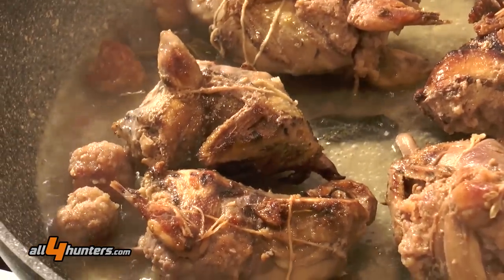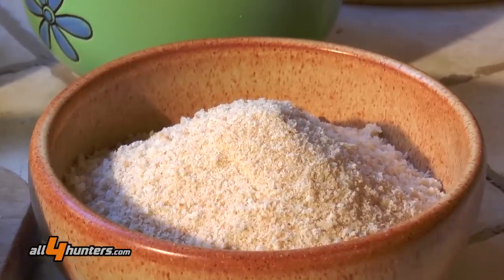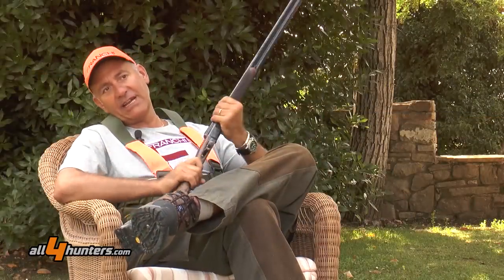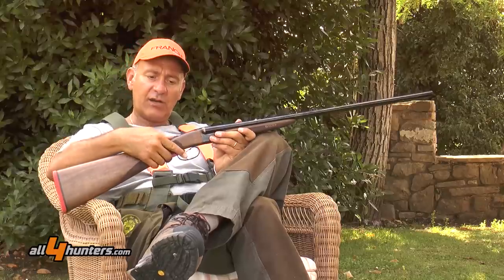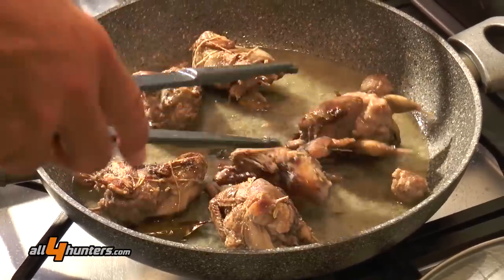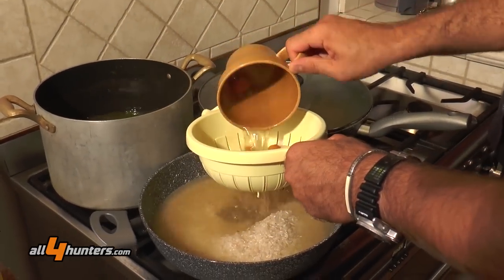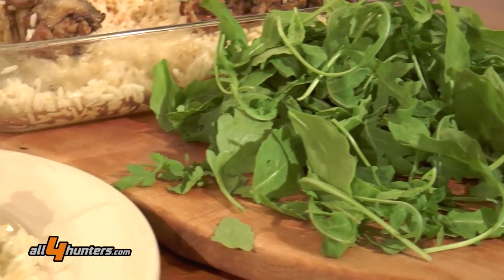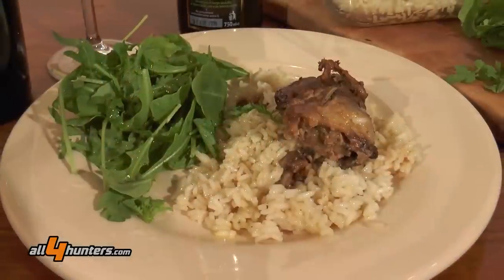Hunting and cooking with Franchi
Hunting and cooking is dedicated to the preparation of dishes based on game, starting with the hunt and ending with a celebration of the flavours..keep reading

The desire for freedom, a passion for authentic flavours and the pleasure of spending time with your friends and their hunting dogs — from the woods, to cooking, and to the table: this is hunting, and it forms the idea behind our new column dedicated to cooking, and to companies like Franchi, who make passion for the outdoors and hunting their all-round philosophy of life.